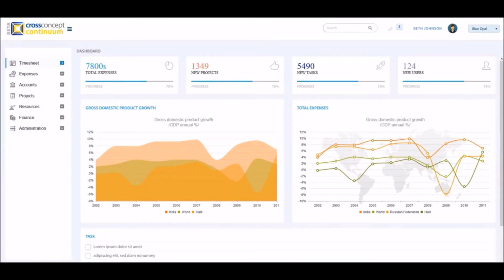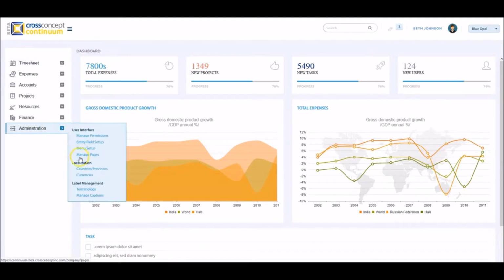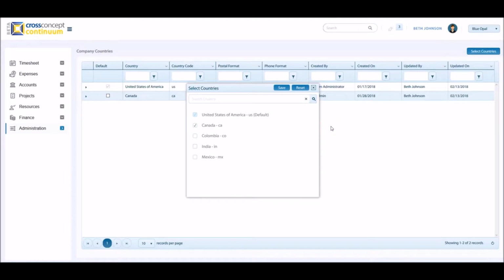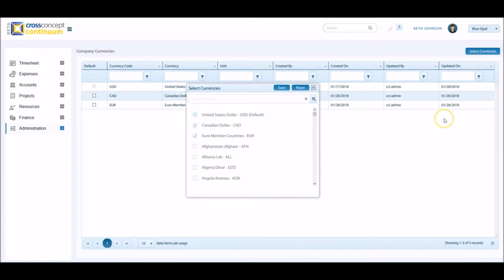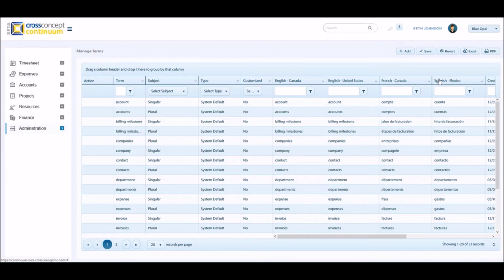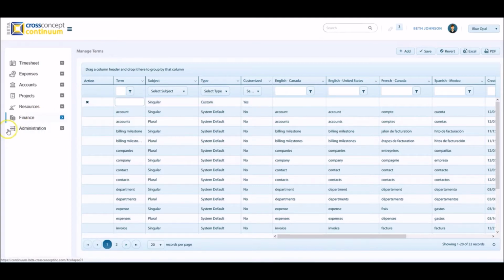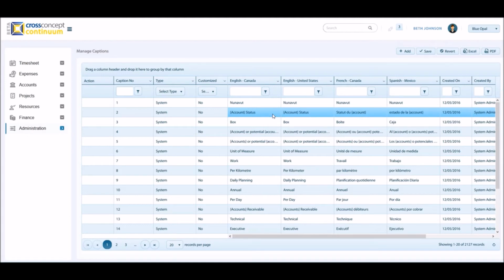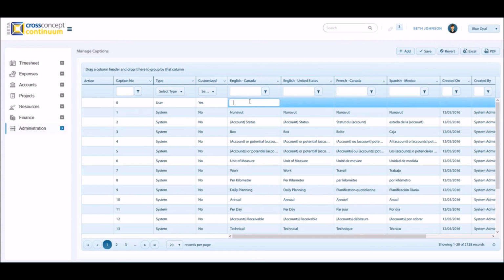Administration Part II - Localization and Label Management